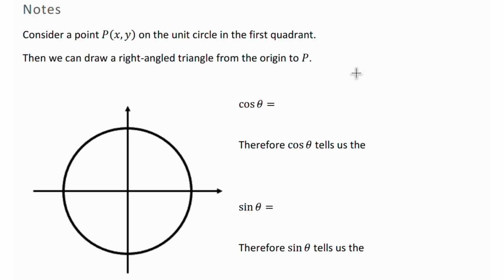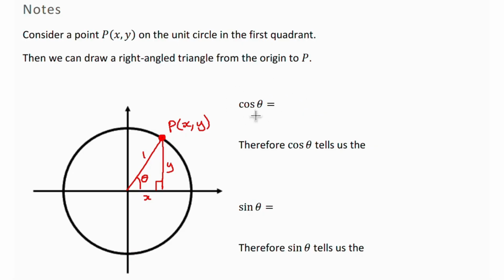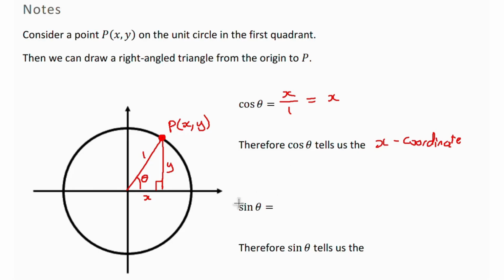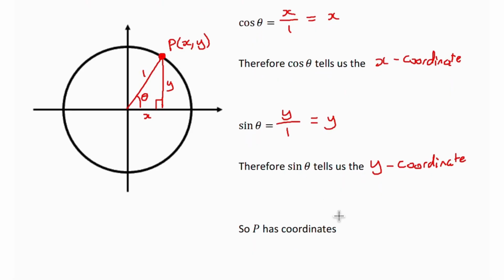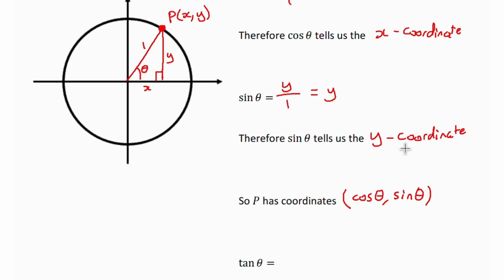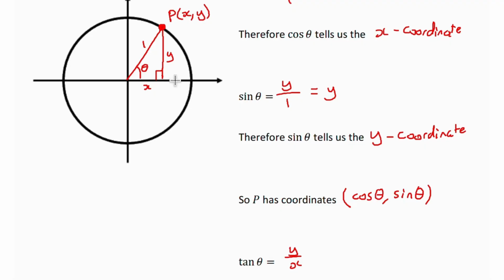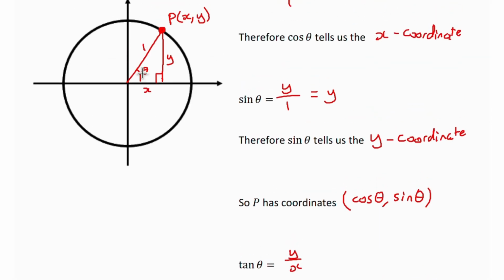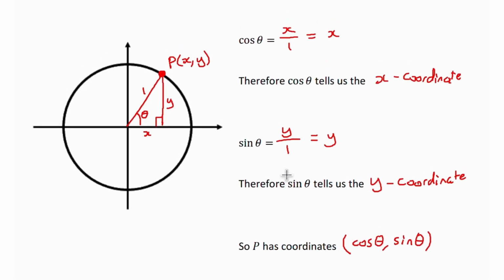IB Maths AAHL Unit Circle and Periodicity - Notes 2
The second Notes for AAHL Unit 3 Skill 5 Unit Circle and Periodicity.